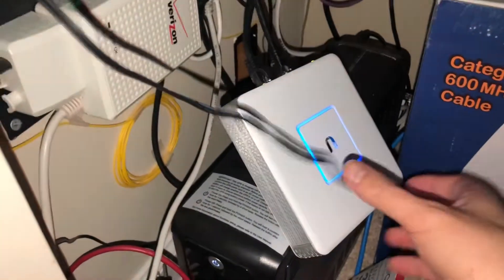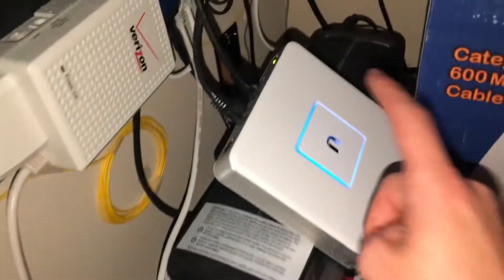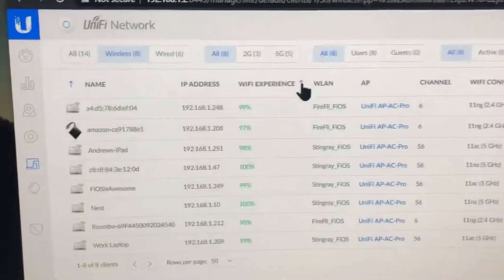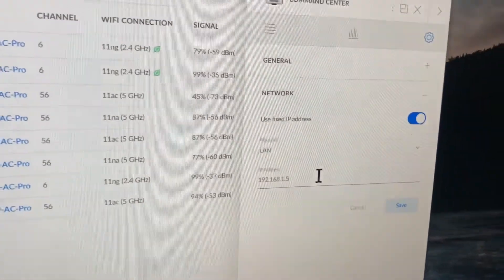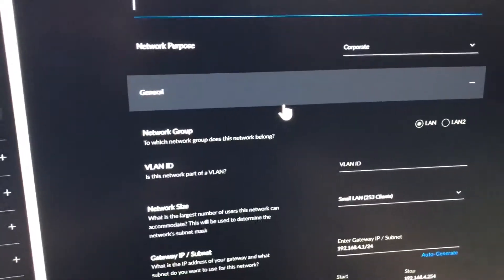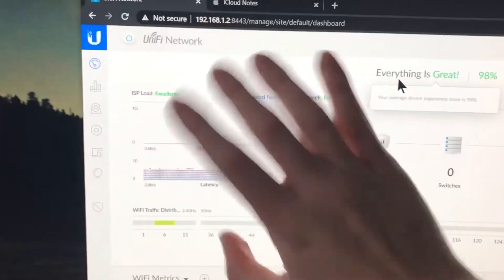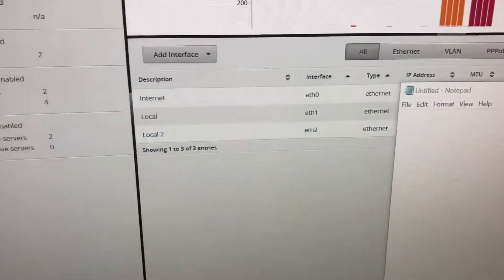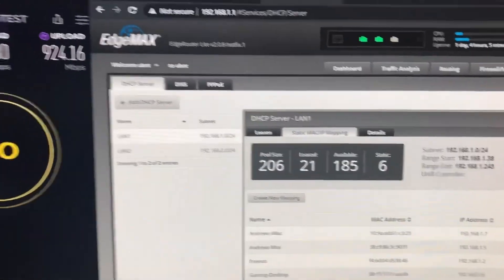EdgeRouter Lite vs USG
Quick video comparing Ubiquiti networks 2 different routers. Both same specs but diverse features. Spoiler I like the EdgeRouter much better for my needs but I figured I’d show the USG I just bought and what were the big differences I saw

UPDATE: I just found out that hostnames show when you have a Unifi Switch. Maybe Ill switch back down the road (get it?) but for now the edge router lite is just familiar to me, a straightforward point of view.